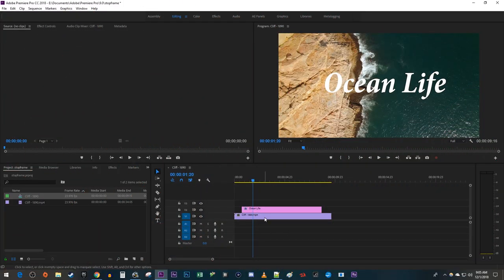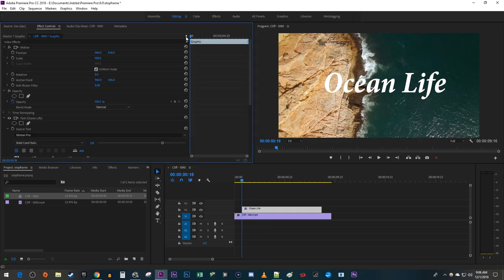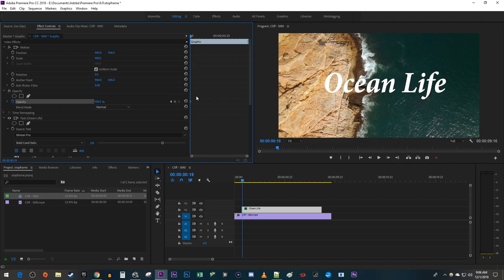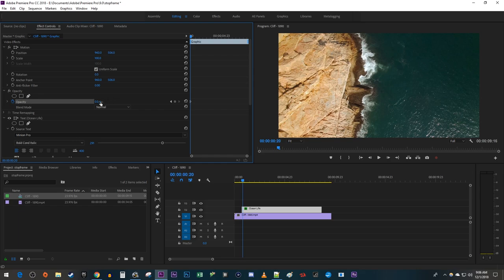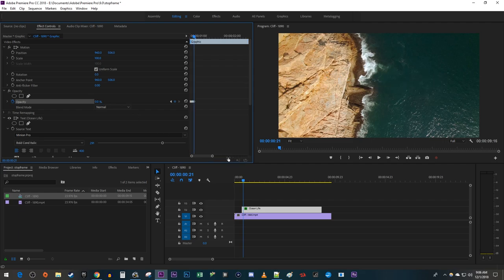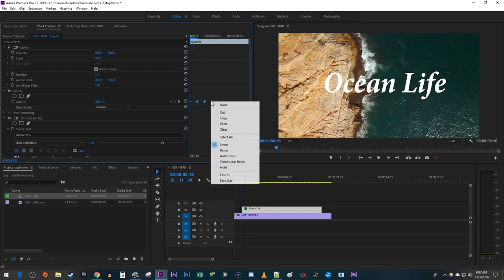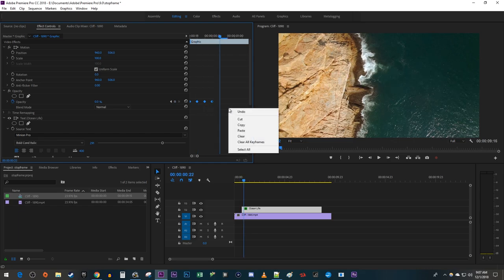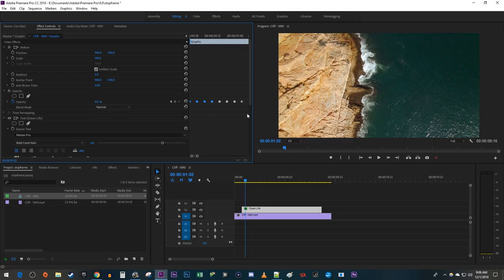Premiere Pro - How to do Flickering Text Effect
A tutorial on how to make text flicker in Premiere Pro CC 2019.  This effect makes text flicker on screen.